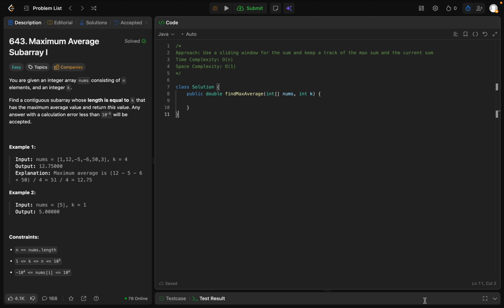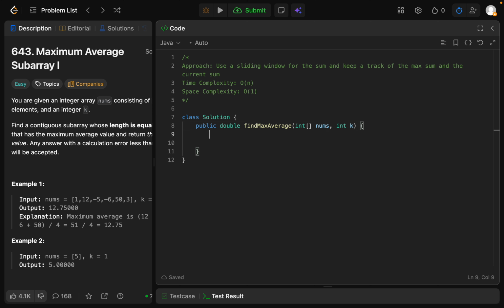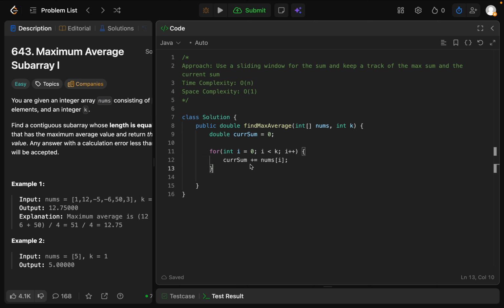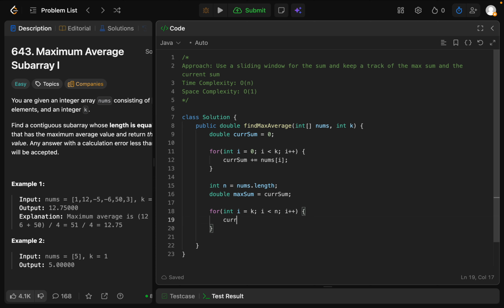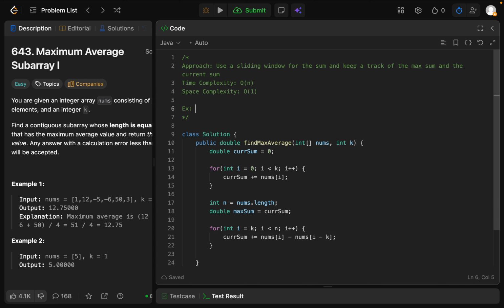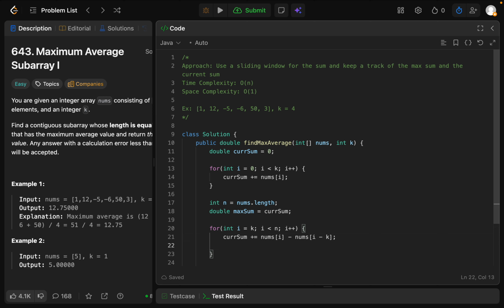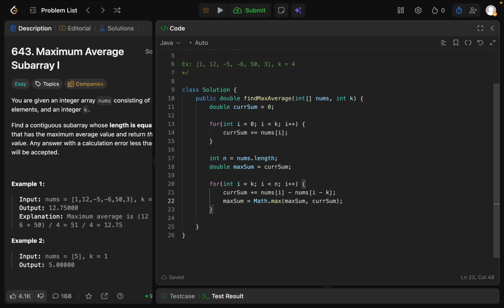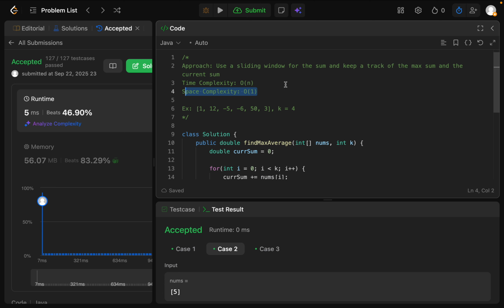643. Maximum Average Subarray I (LeetCode, Java)